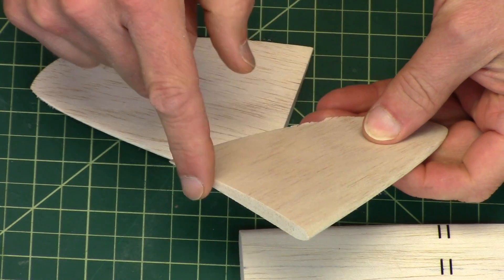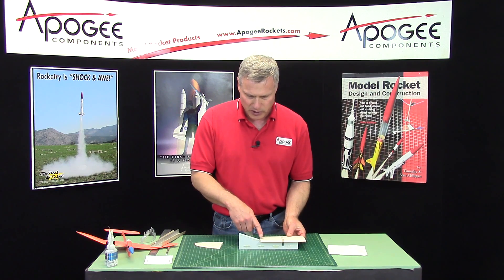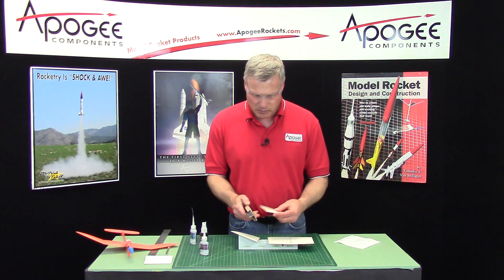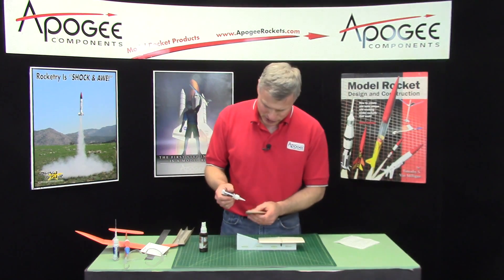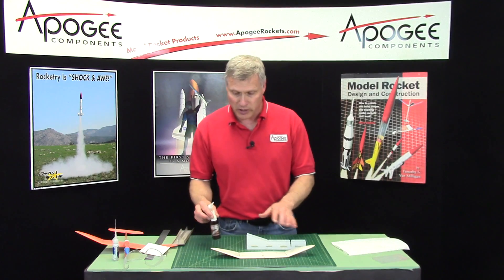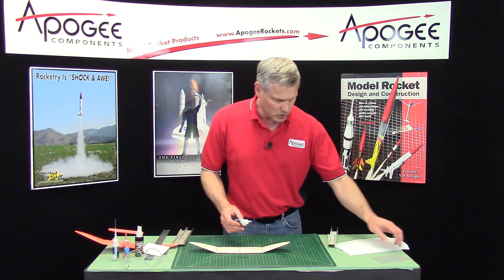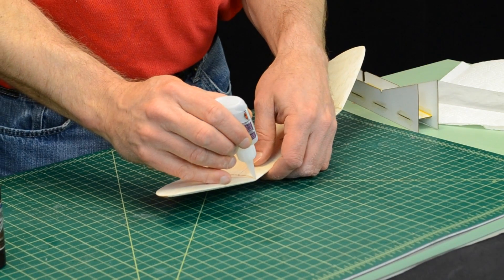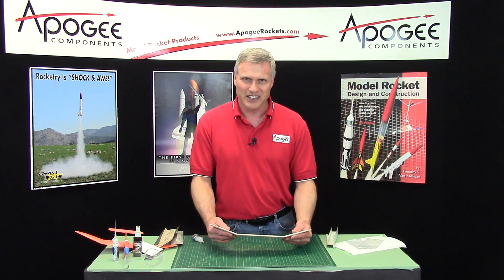Stratus Gale 04B - Gluing the Wing Panels To Make Tip-Dihedral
To complete the tip dihedral of the wing, the outer wing panels are glued back to the center section. The wing dihedral jig is used to set the correct angle of the wing panels. This video is part of the assembly sequence for the Stratus Gale model rocket glider. It is available from ApogeeRockets.com